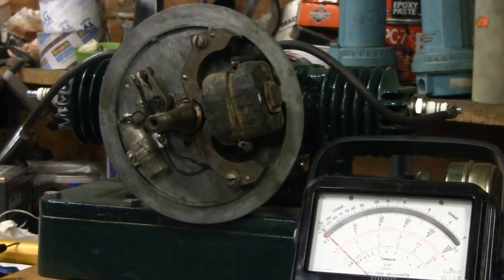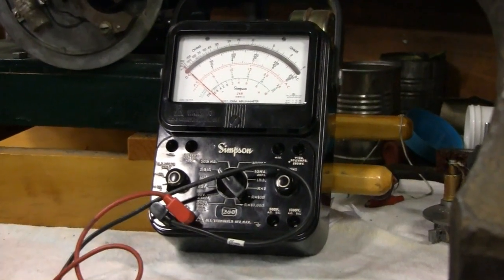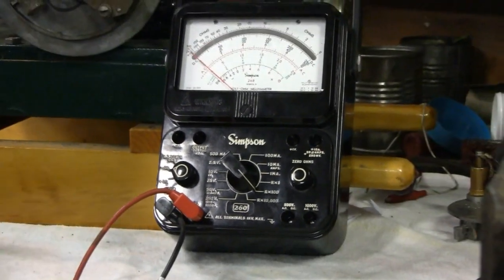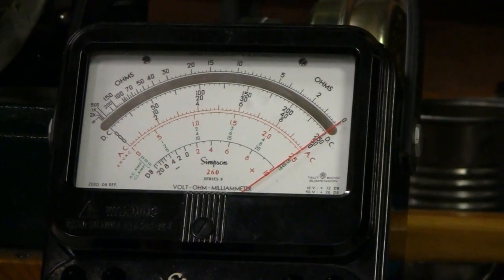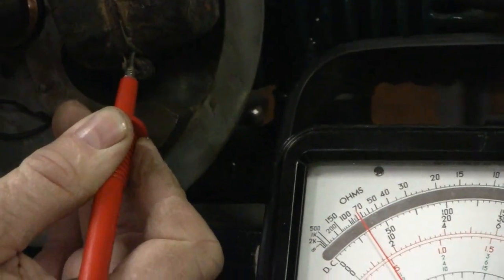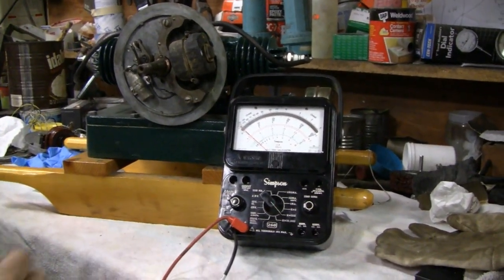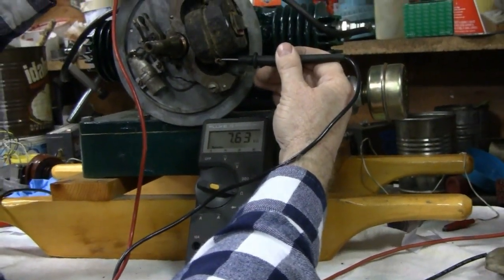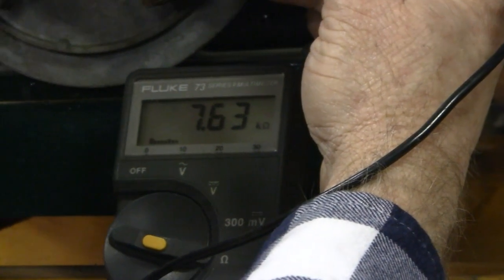HOW TO TEST IGNITION COIL WITH MULTIMETER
This is how I test a Maytag Twin Model 72 with a Multimeter.